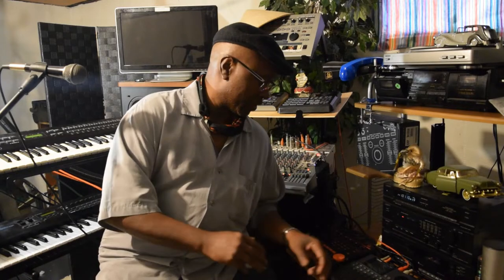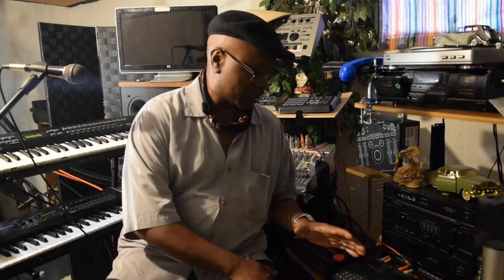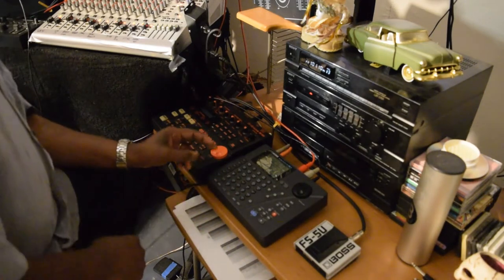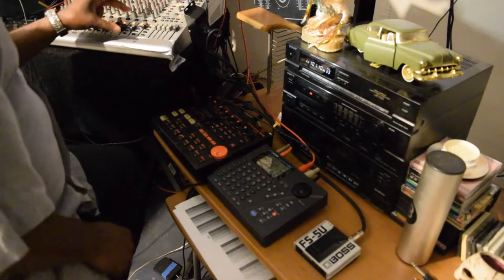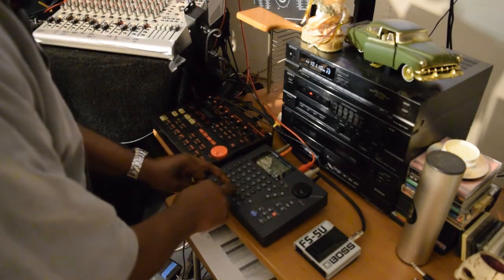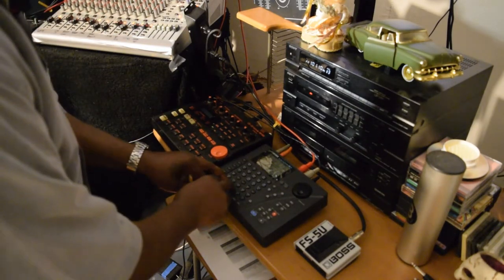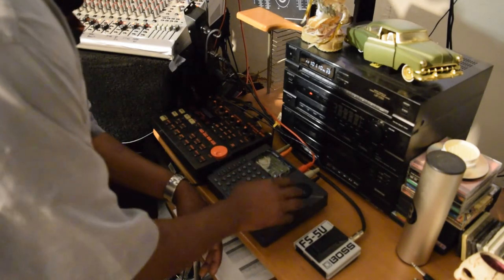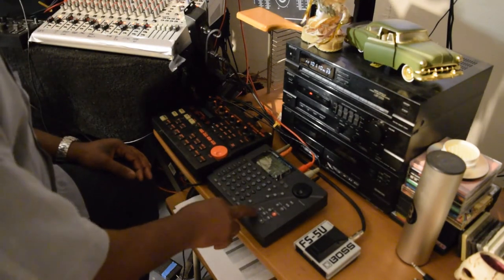How to use the BOSS DR 5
Talking about the BOSS DR-5. How I use these Parts on the Machine. An example is the Drums, Bass, Guitar, and Chords.